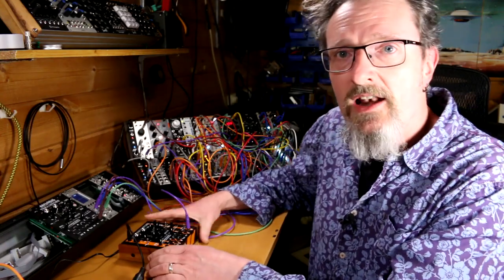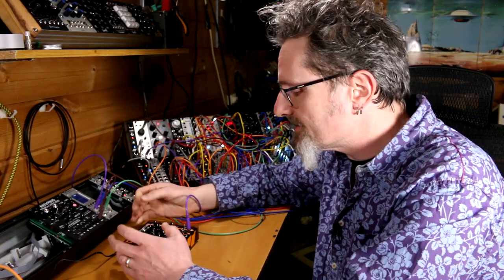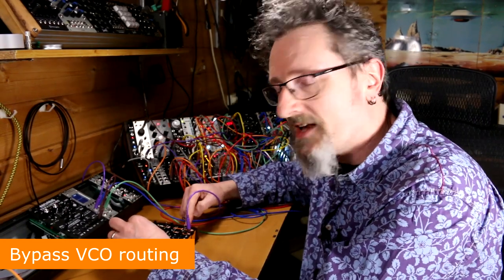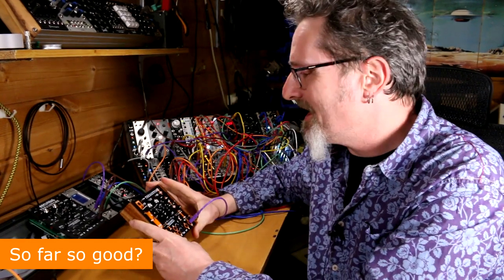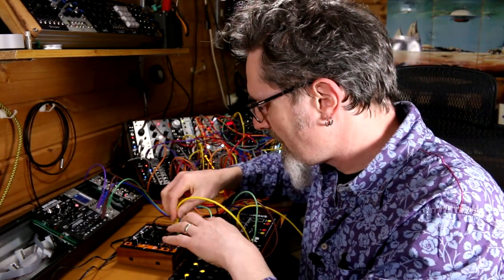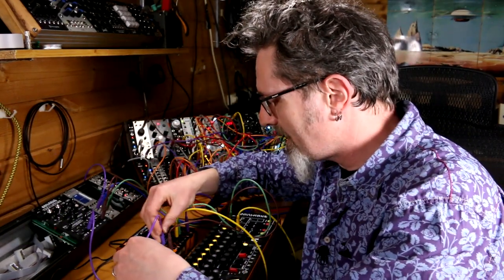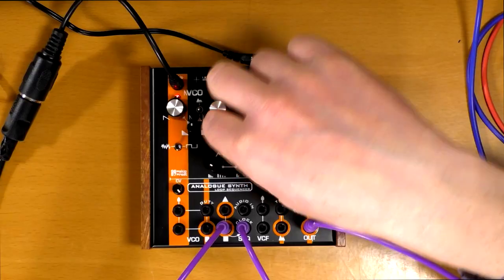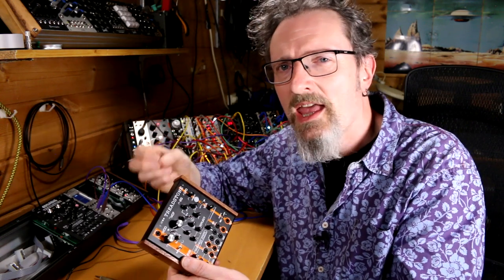Analogue Solutions Treadstone synthesizer - full review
Treadstone is a cool little monosynth from Analogue Solutions that's capable of a surprising amount of sound from a little box. Some great and unusual features including a little internal MIDI sequencer, dynamic filter cutoff and weird Reflect delay. Loving this little thing - lots of sound demo in the video. For disclosure I didn't get to keep it, although I might have the Eurorack version on long term loan.

Intro - 0:16
Features - 2:12
Looping the envelope - 6:42
Reflect effect - 9:24
Bypass VCO routing - 11:42
Pulse width modulation - 14:18
So far so good? - 17:39
CV sequencing and modulation - 18:39
6 minute sound demo - 21.12
FM - 27:06
Playing from a MIDI controller - 32:26
Inbuilt MIDI sequencer - 34:11
Conclusions - 38:58